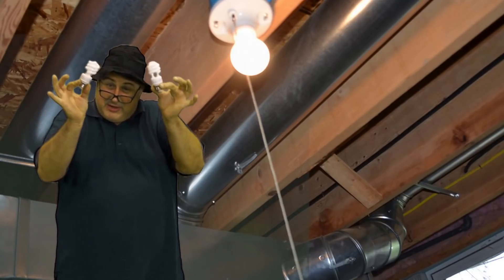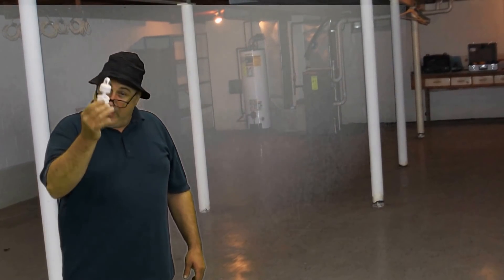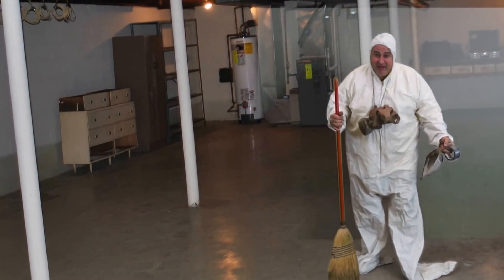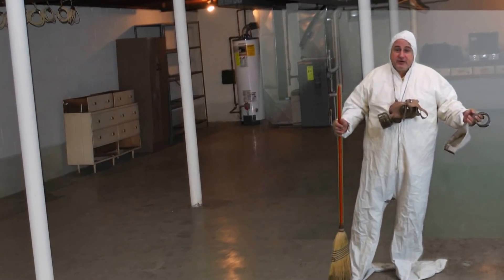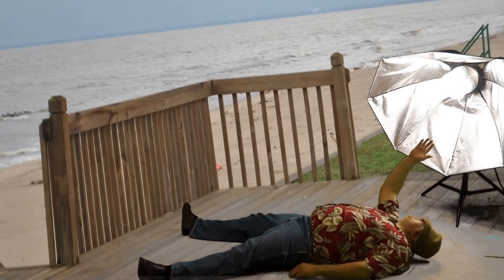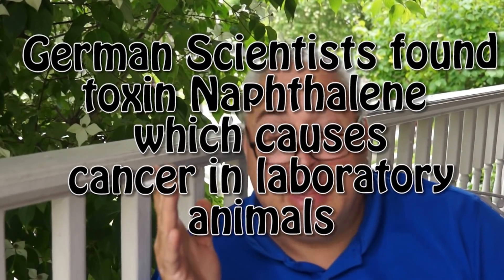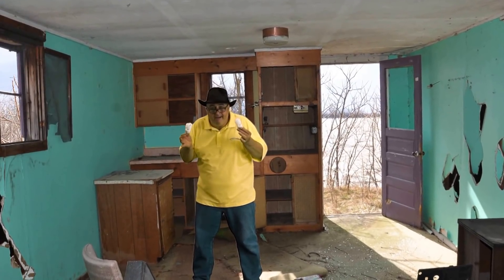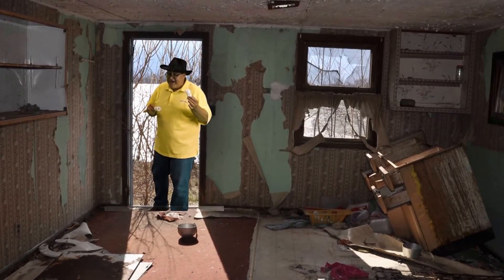CFL Mercury Light Bulbs Can Cause Cancer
Your new mercury filled CFL compact florescent light bulb is not sustainable as some claim. These CFL's can hurt and damage your body. In a few years, it may hurt your wallet. These light bulbs are support to save you $6 per year per light bulb, reduce global warming, and last much longer than the old incondesant light bulbs. If one of these new CFL's breaks, you can be exposed to mercury 8 times the OSHA safety standard. If   little toddler Joey breaks one of these CFL's, he will be exposed to mercury 800-8000 times the OSHA limit. Mercury poisoning does not sound very good. Some studies show that these Compact Florescent light bulbs emit strong or high levels of ultraviolet radiation that potentially can burn your skin or even cause skin cancer. Some German scientists found that these bulbs have the chemical toxin Naphthalene which is linked to cancer in laboratory animals and Styrene which is a human carcinogen. There is some good news, when one of these CFL light bulbs break, roughly 70% of the mercury stays on the light bulb glass fragments. So now, the left over mercury in the broken glass can SAFELY leach into the soil and into the ground water at the dump.

What to do when one of these breaks:

Everybody must evacuate the home.
You must open all house windows.
You need to shut down the HVAC, furnace, and AC units.
Collect some sticky tape, cardboard, damp paper towel and a glass jar with a lid
Do not use a broom. This will further spread the mercury thoroughly the home.
Do not use a vacuum cleaner. This will also further spread the mercury throughout the home.
Clean up the broken glass with sticky tape or paper and place into a glass jar.
When complete, seal the glass jar and tape up the lid.
After cleaning, stay out of home for several hours with windows open.
Contact your local authorities for proper disposal.
For now, it may be free to dispose broken or burnt-out CFL light bulbs at some city halls, certain post office branches, or at one of this box store.

In addition, if you think you will be able to get away with throwing them in your garbage, you are wrong. Those new electric smart meters will know exactly how many light bulbs your home has. After five years or so, your city light bulb inspector may be knocking at your door to ask to see all your CFL light bulb disposal receipts. If you don't have them, they may give you citation ticket.

REMEMBER
If a bulb breaks, it will release mercury vapor of 800 mcg/m3. This is 8X the occupational exposure adult limit (100mcg/m3). Allowed by OSHA. The children (.2 mcg/m3) line is 8000 times that. After a bulb breaks, 70% of the mercury is still trapped in the bulb. These light bulbs emit high levels of ultraviolet radiation know as UVC and UVA rays. Some of the UV rays are so strong they can actually burn your skin. Some experts say the radiation could initiate cell death and cause skin caner in its deadliest form. Melanoma Researchers found that when a bulb breaks, the protective phosphor coating allow dangerous UV rays to escape. GE claims the CFL's don't produce a health hazard of UV radiation. CFL also contains cancer causing chemicals as well. German scientists found the chemical and toxins are released when CFL's are turned on including Naphthalene which is linked to cancer in laboratory animals. Styrene which is a human carcinogen. Roughly, 98% of these end up in landfills creating mercury build-up that can escape into to our soil and water ways. Some the incandescent light bulbs will no longer be available because it is banned in Section 321 EISA standards. You can buy Light-emitting diodes LEDS which are mercury free.

If you have a question on your home, building science, mold, IAQ, house odors, house noise, house stains, foundations, siding, windows, doors and any other residential house anomaly for Marko Vovk, you can contact him You can email him at . Marko Vovk the "Cleveland Home Inspector" has a small service fee for 20 minute questions and consultations. Just go to the website and click on "Ask Marko a Question"

DO YOU HAVE A HOUSE PROBLEM
Call Marko with a question